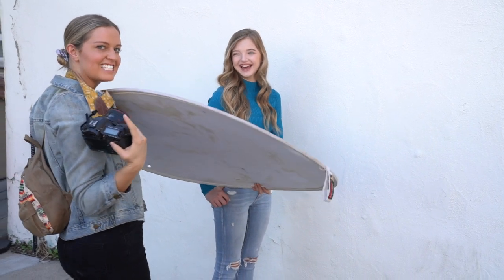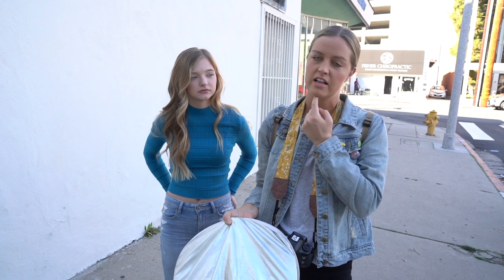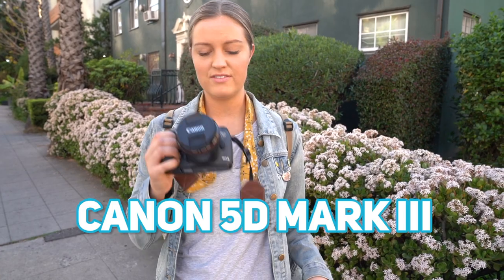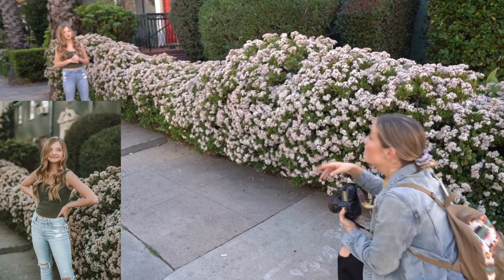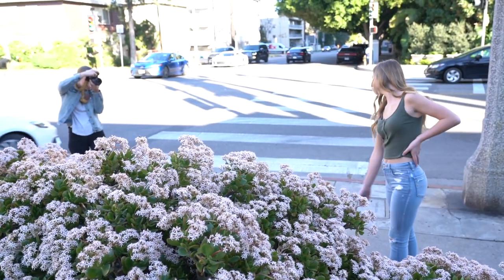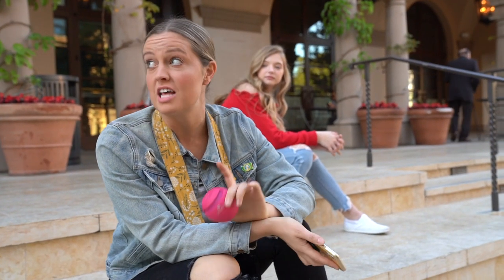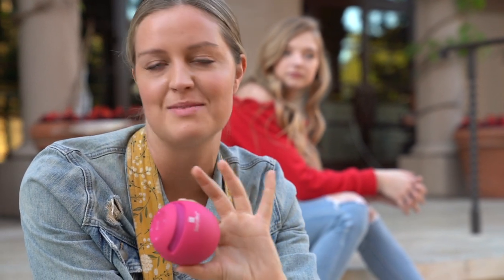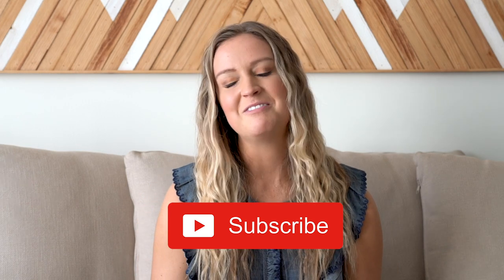How to Pose Models for Photoshoots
Tired of the same old boring photos? Never know what to do with your hands? In this video I'm giving you my best pose ideas and tips on how to pose your model as a photographer!! ENJOY!!!

Let me know what other photography tips you want to know about!

xx Nicole